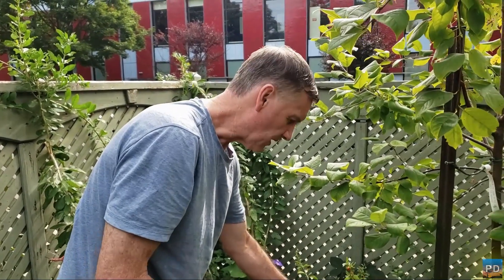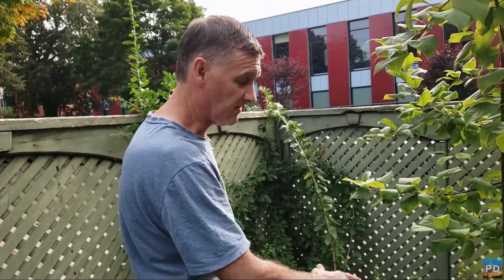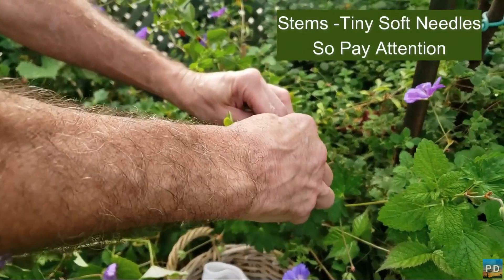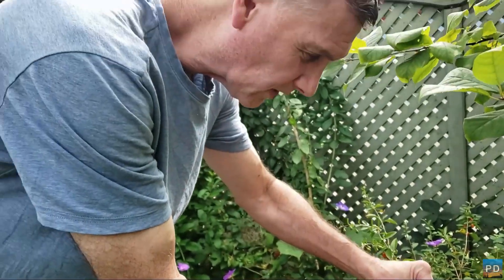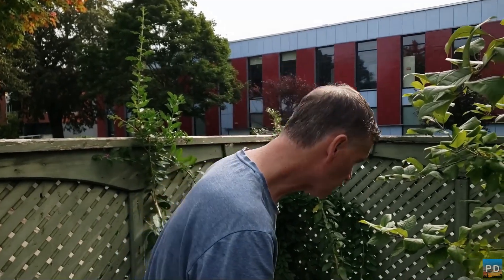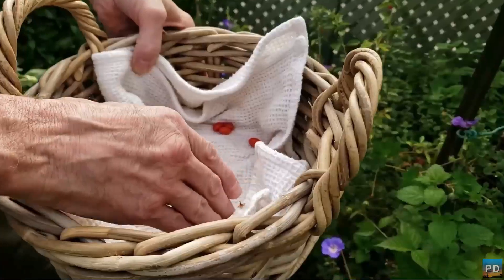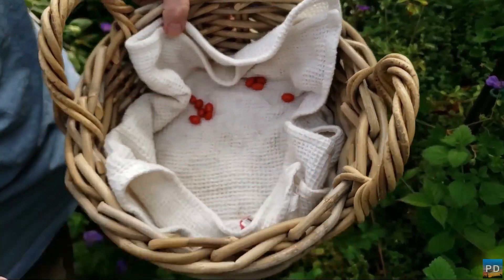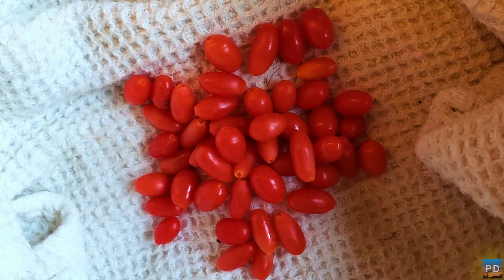FALL GOJI BERRY HARVEST!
Harvesting some Goji berries from one of my garden beds in an urban space. Remember, some Goji shrub stems have small soft thornes - so pay attention! The smaller green berries aren't ripe (of course), the orange color ones aren't quite ready to pick, but the plump red ones are. Enjoy your harvests!

Pierre